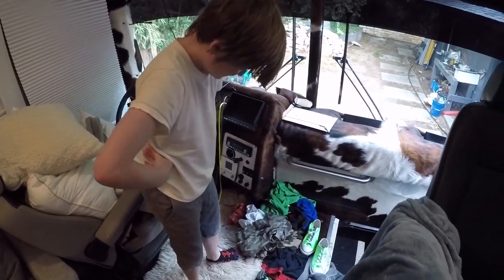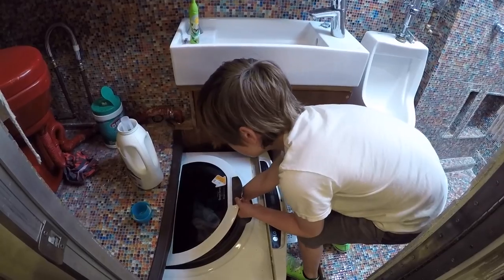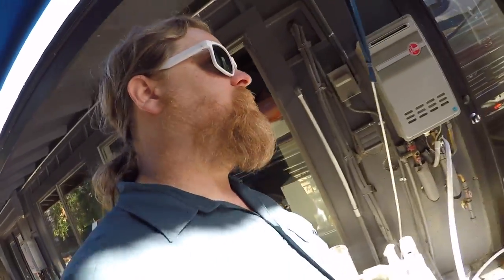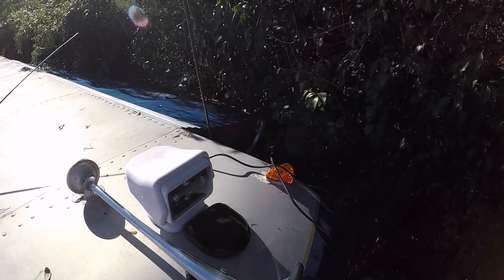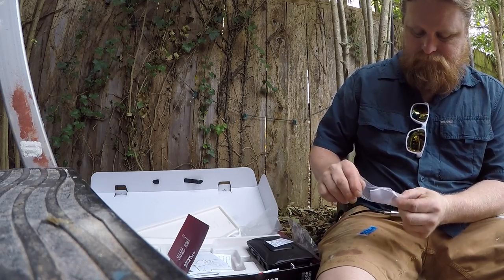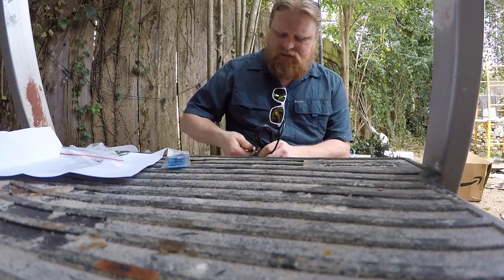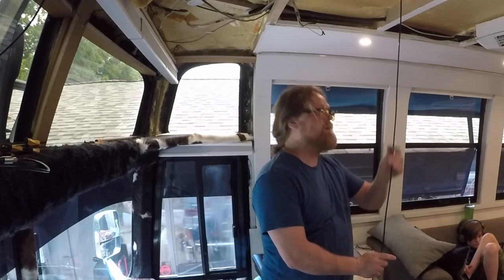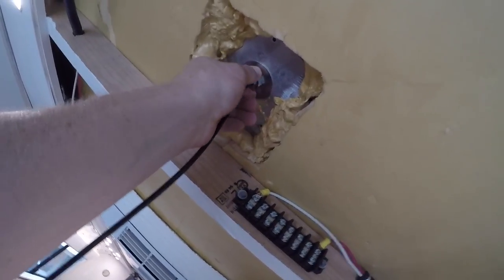How to build a Bus Conversion S20Ep04 laundry Webooster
Working on Bus Front end